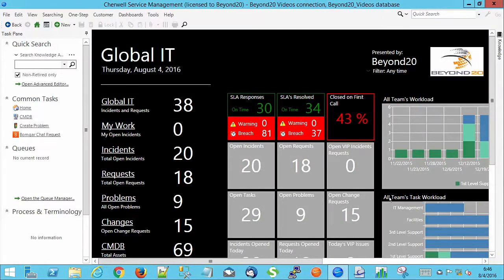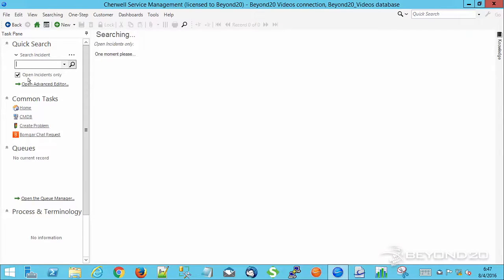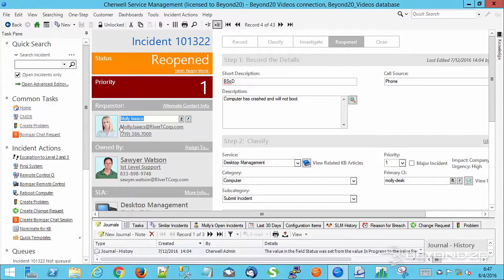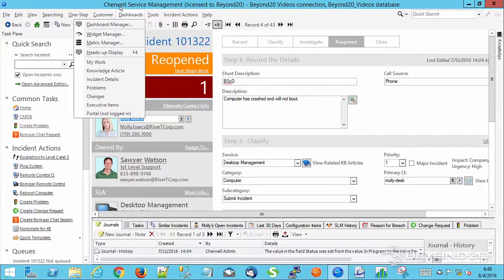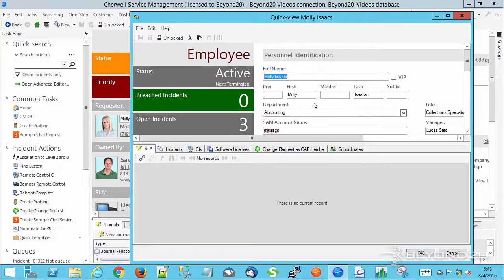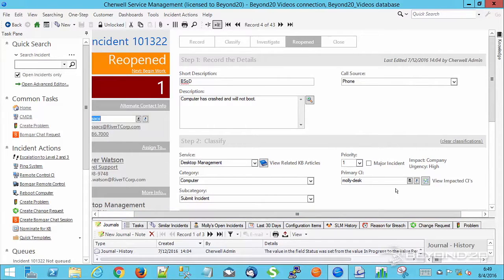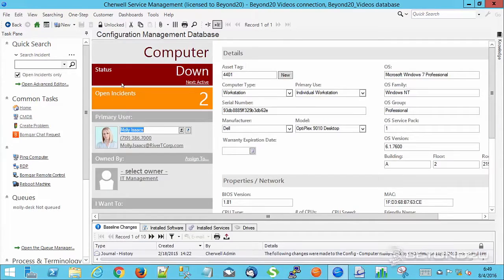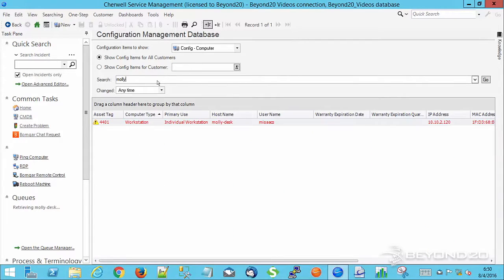Cherwell Beginner Tip: F6 and F7 Shortcuts in the CSM Client